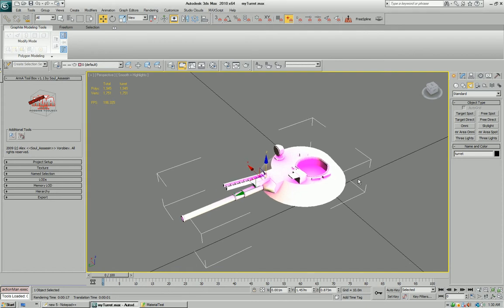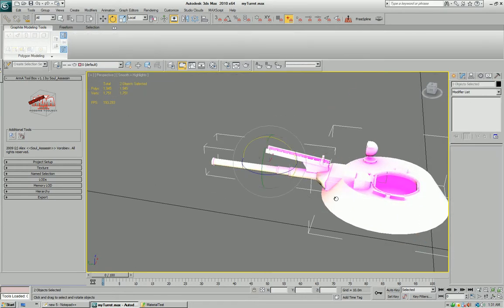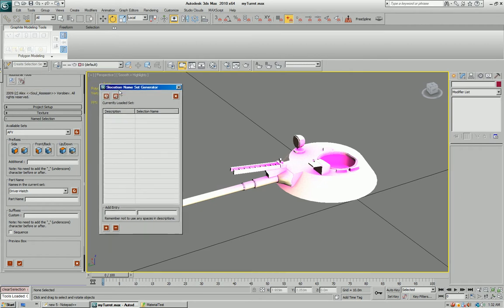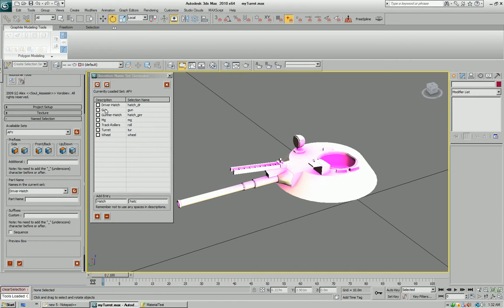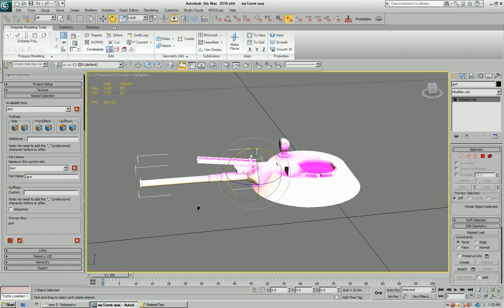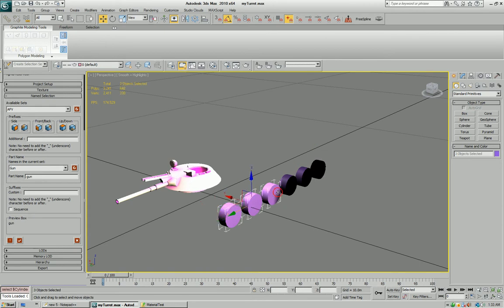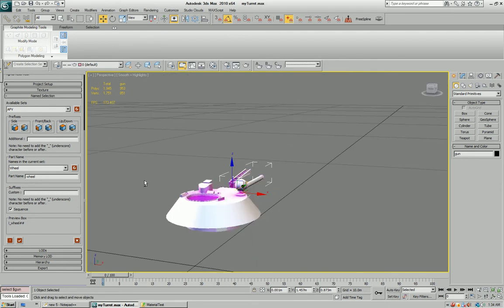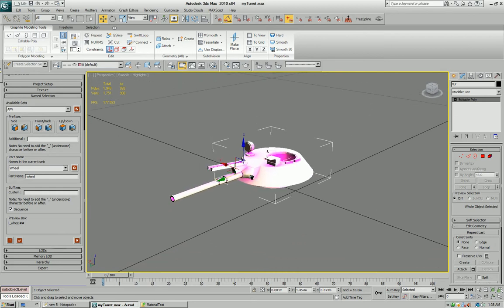ArmA2 Modding ToolBox - Tutorial 3 - Selection Names